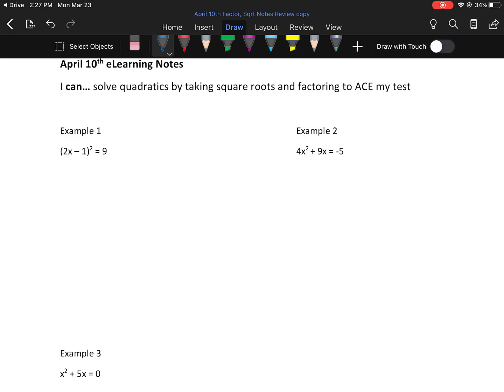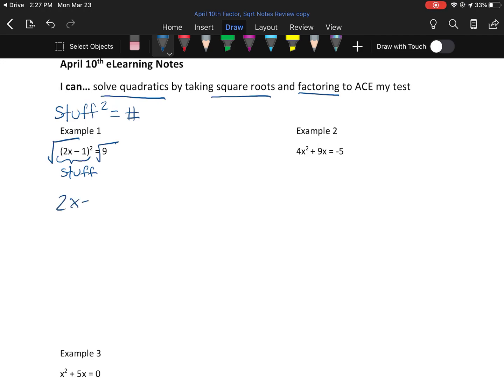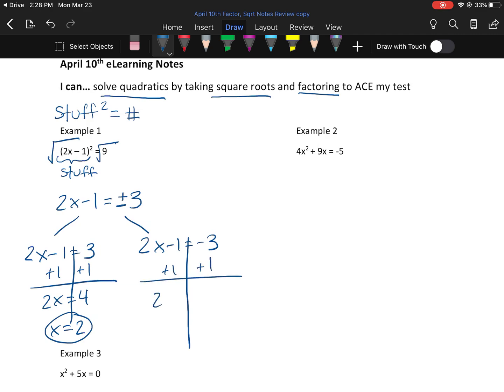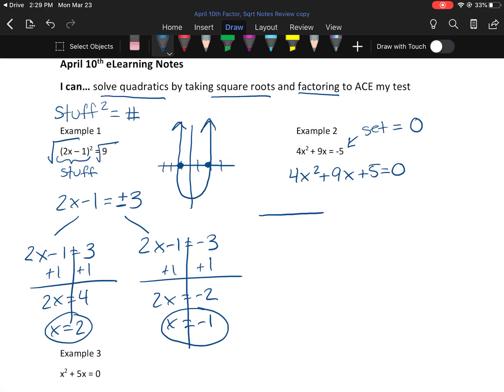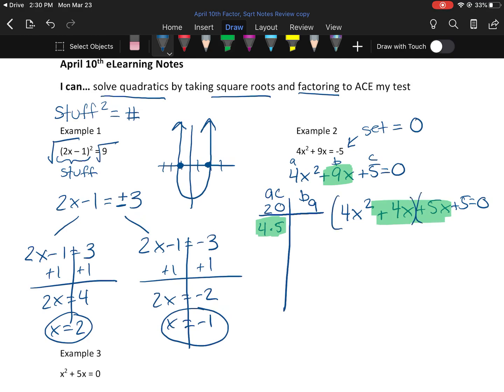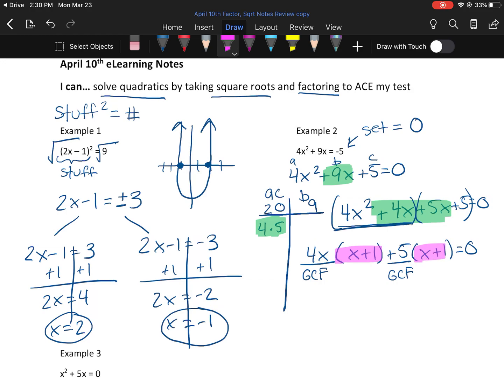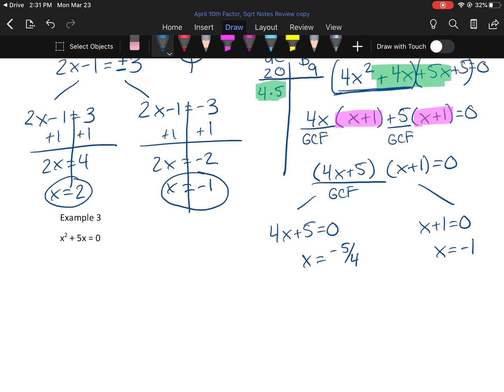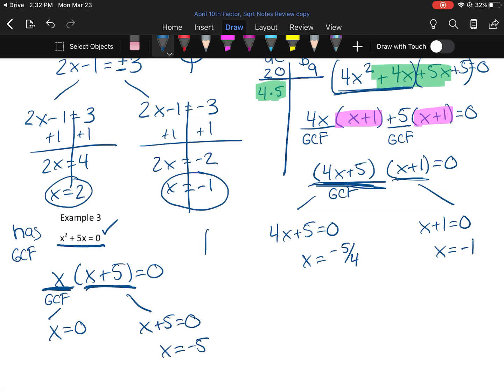1B- Apr. 10 Sqrt/ Factor Notes